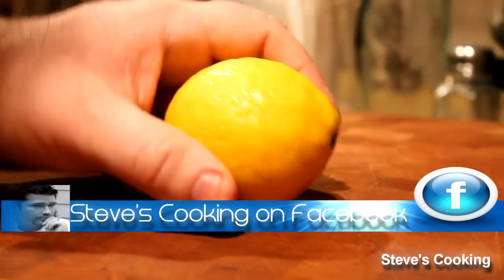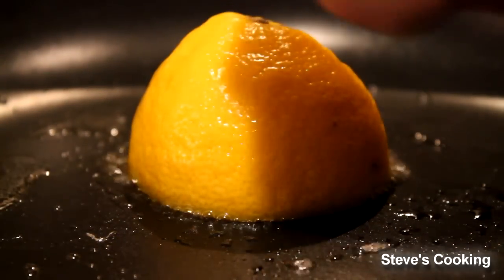Chicken Piccata recipe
Steve cooks a beautiful Italian meal (piccata)
Music Composed & Performed by Steven Dolby